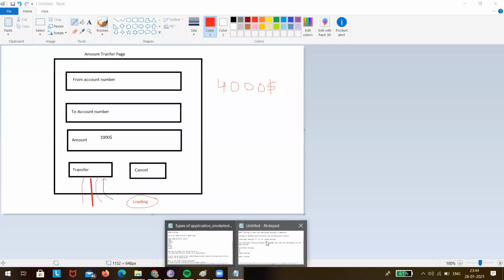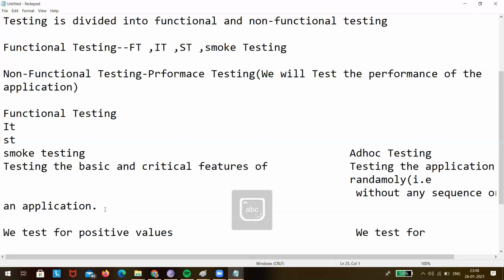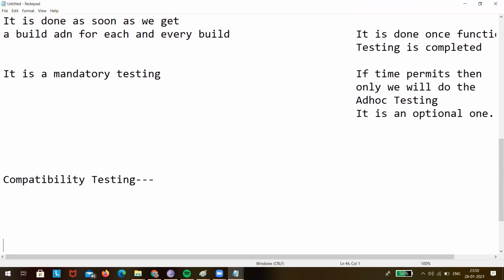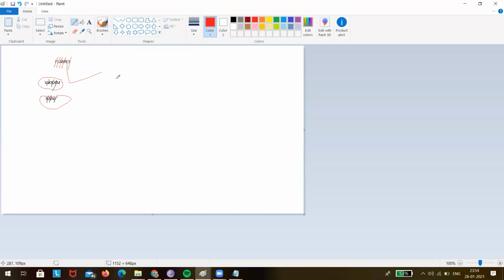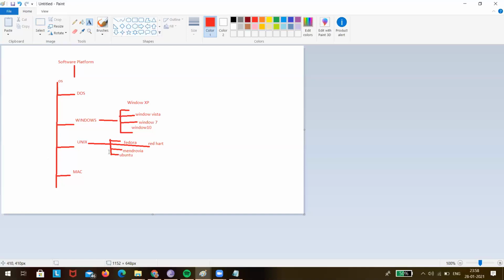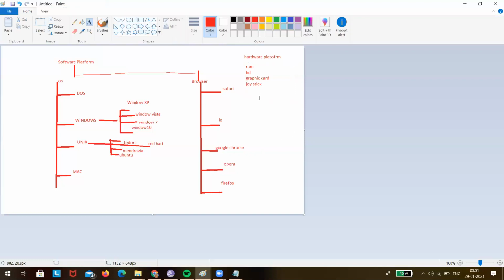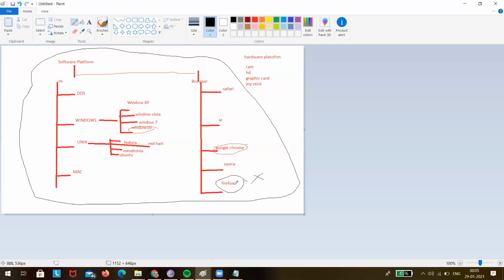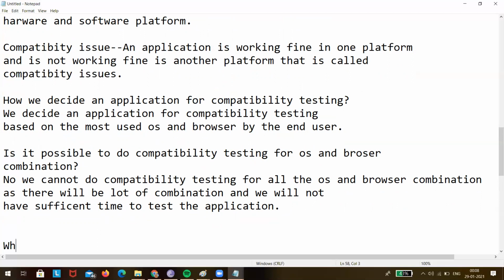ADHOC TESTING & COMPATIBILITY TESTING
Here we learn adhoc and compatibility testing .